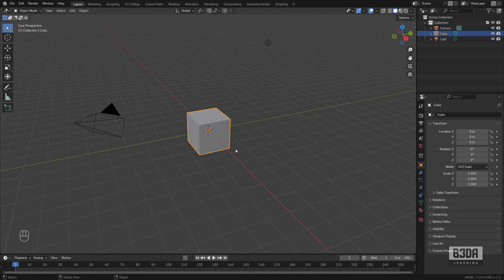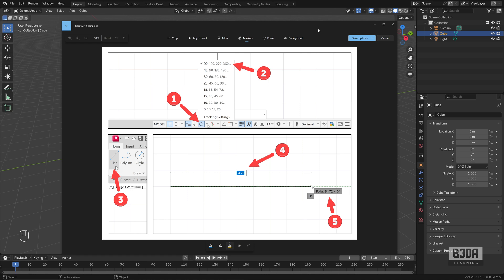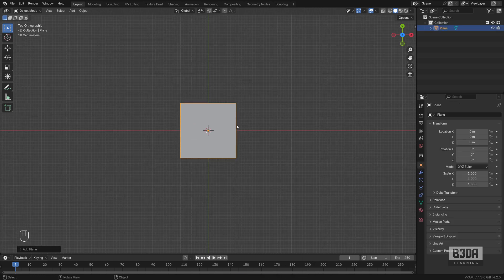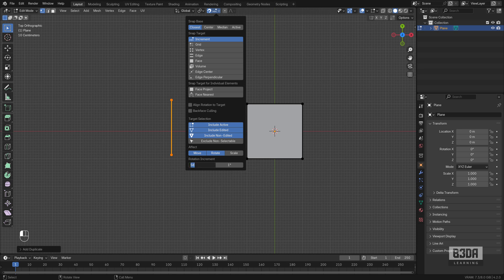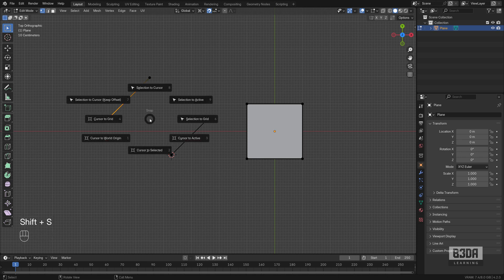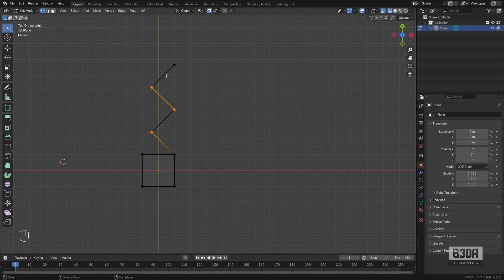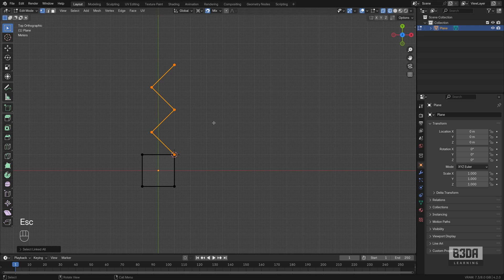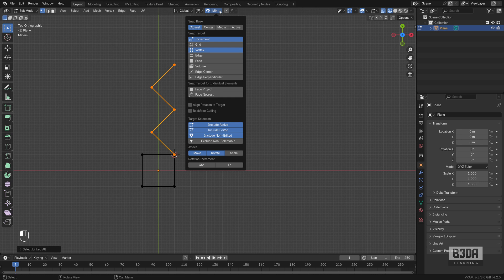Blender as a CAD tool: Simulating AutoCAD's POLAR Tracking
In this tutorial, I explore Blender native options to simulate AutoCAD's POLAR Tracking.